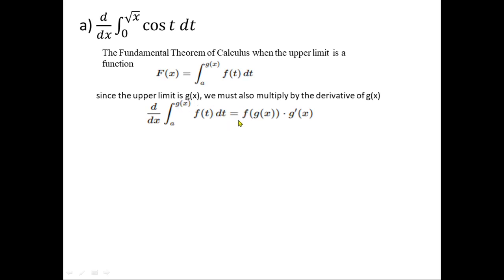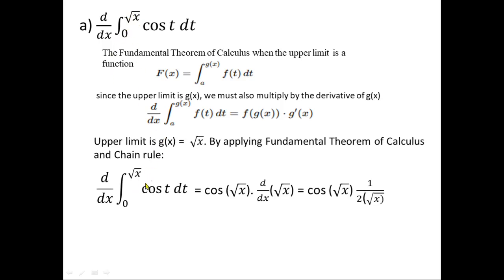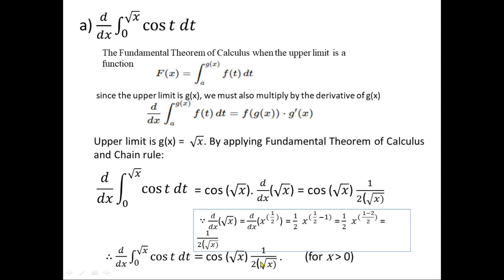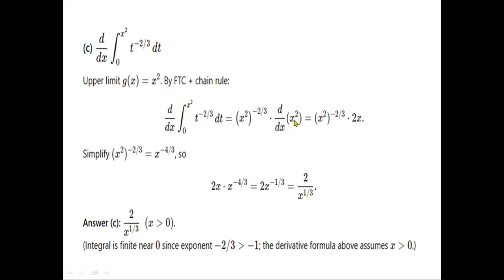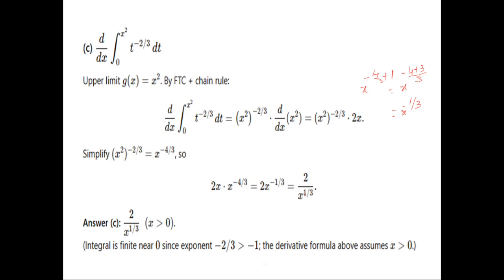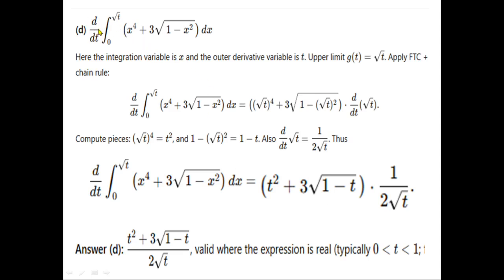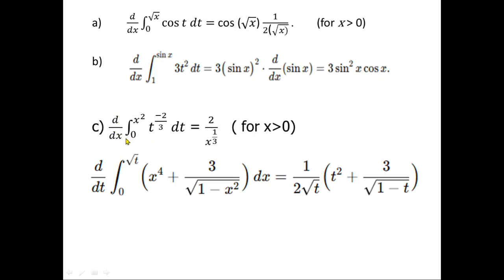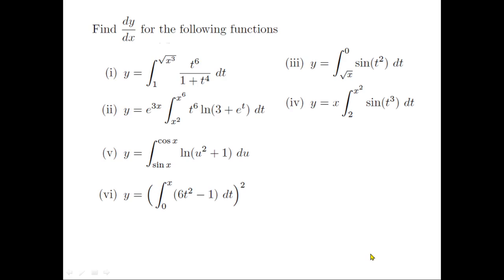Fundamental Theorem of Calculus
Differentiation of Integral Functions Using the Fundamental Theorem of Calculus